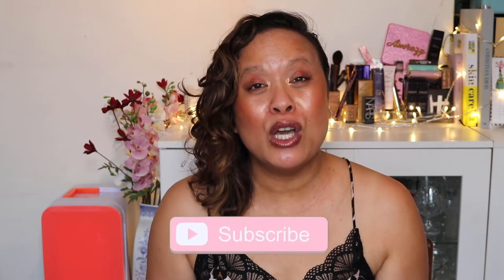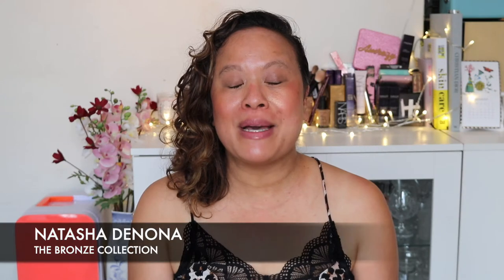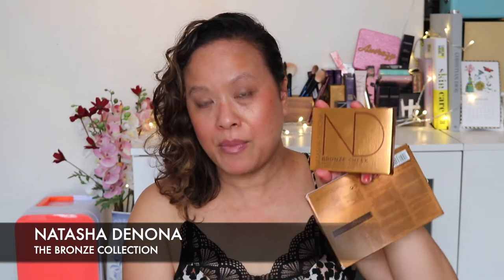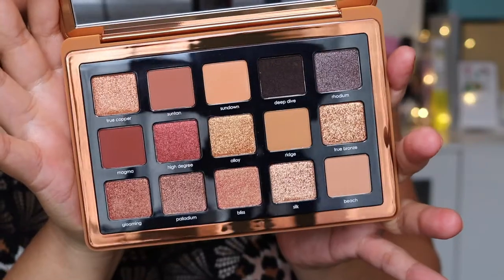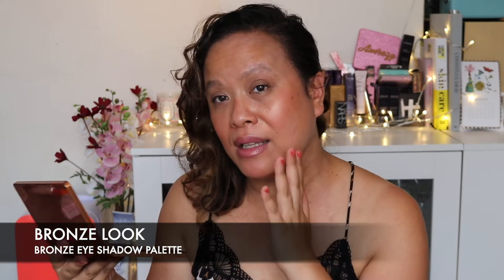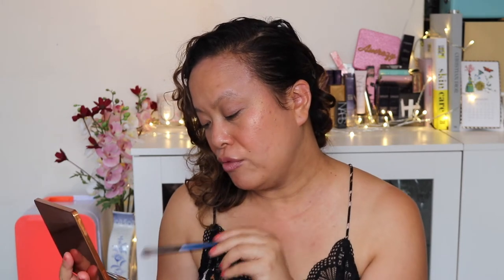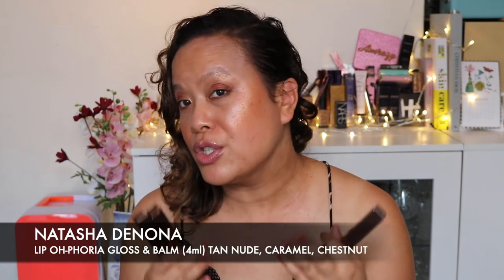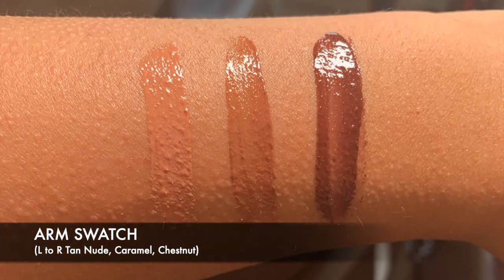Natasha Denona The Bronze Collection - TRY ON and REVIEW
This video is about the Natasha Denona The Bronze Collection - TRY ON and REVIEW.

About me:❤️️❤️️❤️️
I'm a beauty vlogger and freelance makeup artist.

Beauty @amrasbeautyblog
Professional Makeup @amramua

Timestamp:

THE BRONZE COLLECTION - Intro: 0:25
BRONZE EYESHADOW PALETTE - 0:41
ARM SWATCHES - 2:28
BRONZE LOOK - 2:58
BRONZE GLOW CHEEK PALETTE - 8:01
ARM SWATCH - 8:12
FACE SWATCH - 9:23
LIP OH-PHORIA GLOSS & BALM - TAN NUDE, CARAMEL, CHESTNUT - 12:55
ARM SWATCH - 13:07
LIP SWATCH

TAN NUDE - 13:51
CARAMEL - 14:11
CHESTNUT - 14:33
FINAL LOOK & OVERALL THOUGHTS - 15:05